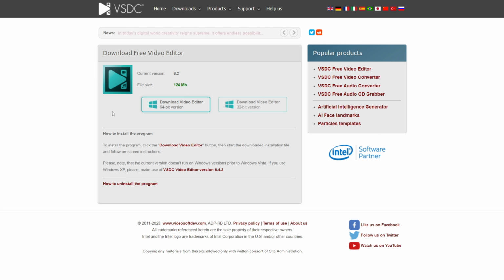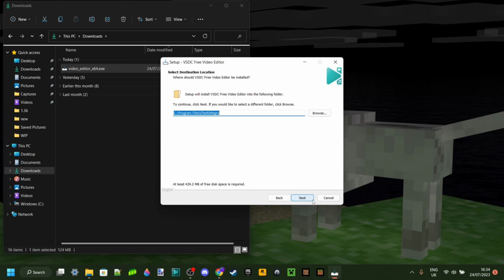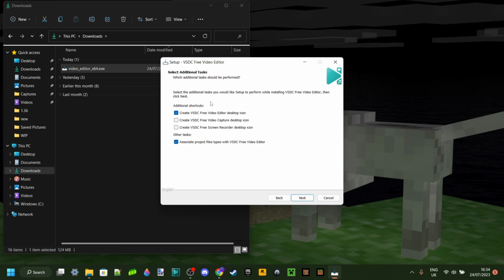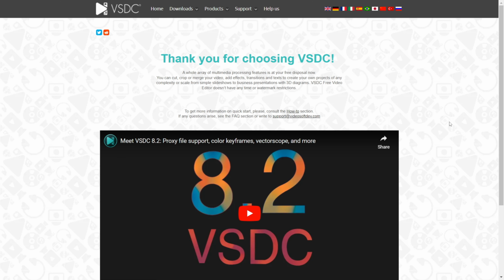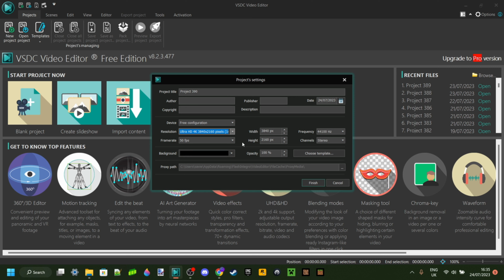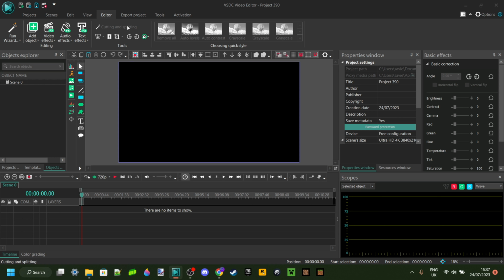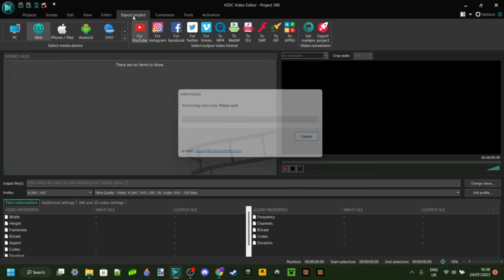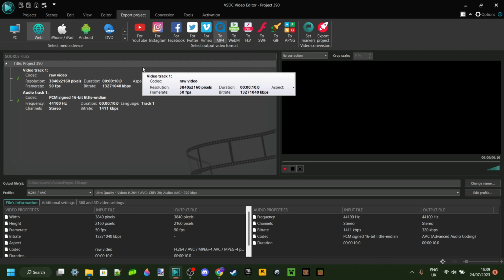This Has To Be The Best FREE Video Editing Software - NO WATERMARK - 2024 - VSDC Free Video Editor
In this video, Itsme64 shows you how to get your hands on the best free video editing software in 2024 without watermarks.